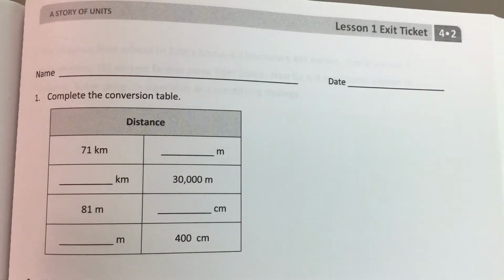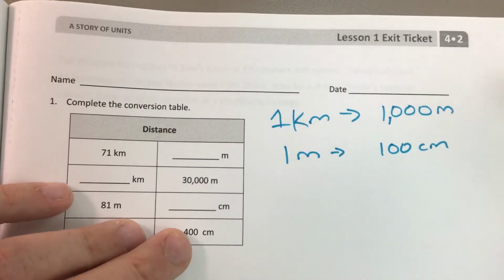M2L1 Exit Ticket